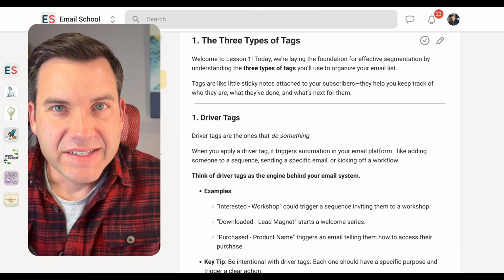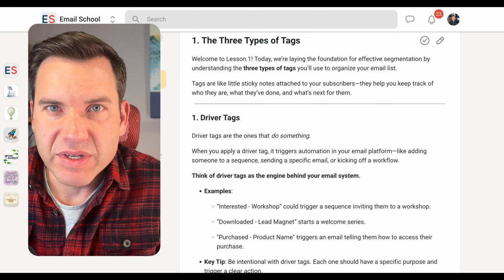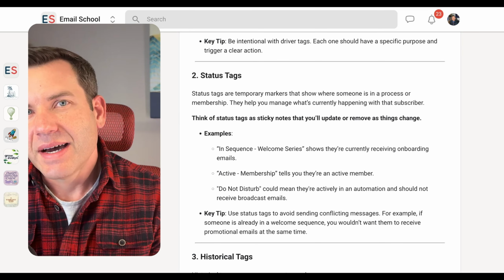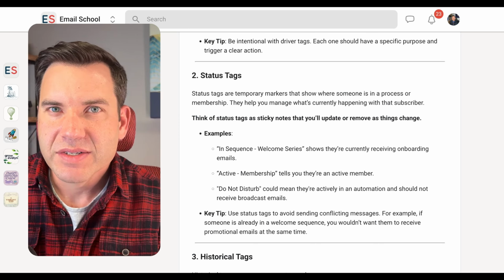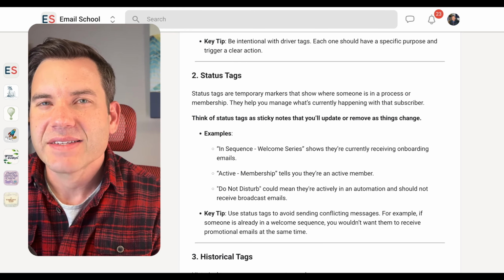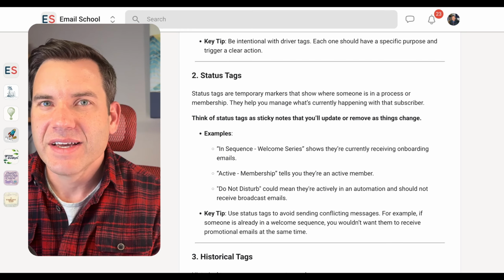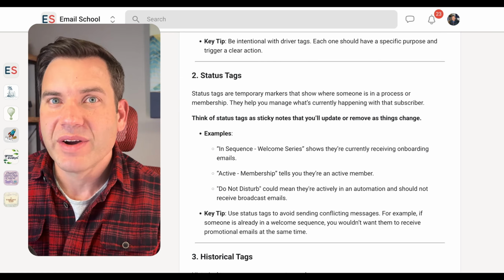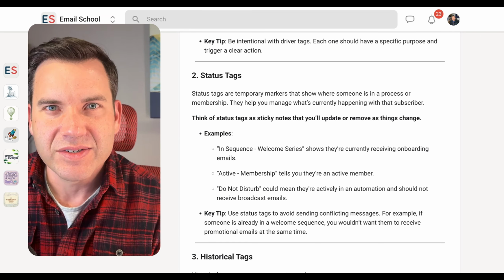How I Segment My Email List (Without Tag Overload)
Feeling overwhelmed by tags and automations? You’re not alone.

In this video, I’m breaking down the only 3 types of tags you need to run your lean, laidback business.

This 3-part strategy helps me send better emails, sell more effectively, and treat my subscribers like actual humans (not just a giant list).

Whether you’re brand new to segmentation or just need a cleaner approach, this will give you clarity and momentum.

In This Video, You’ll Learn:

✅ Why most creators overcomplicate list segmentation
✅ How I use 3 types of tags: Drivers, Status, and Historical
✅ How to use segmentation to boost conversions and simplify your email strategy